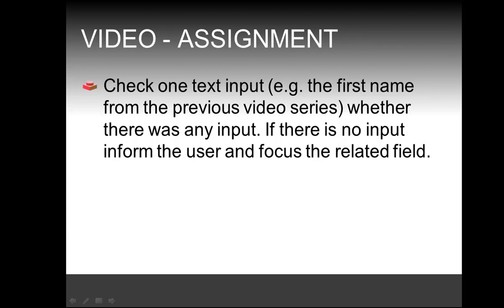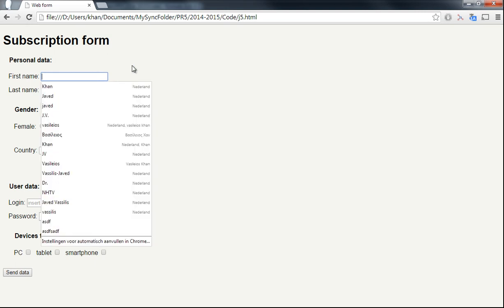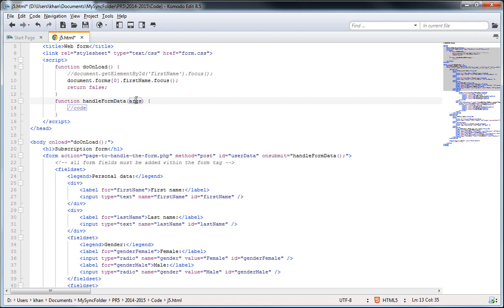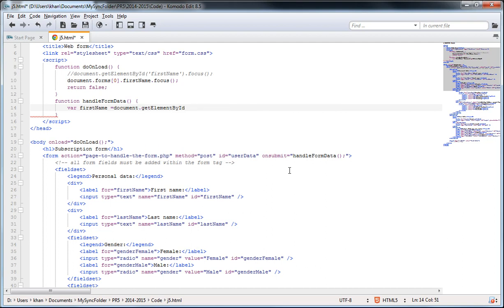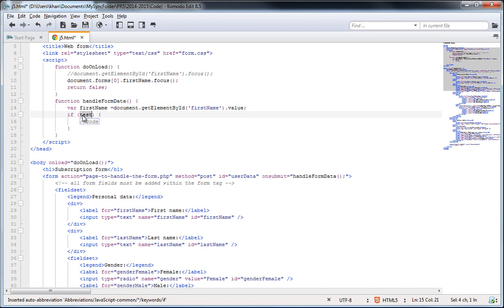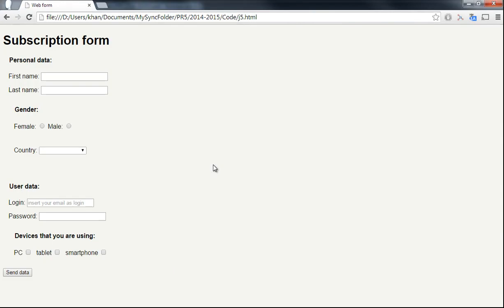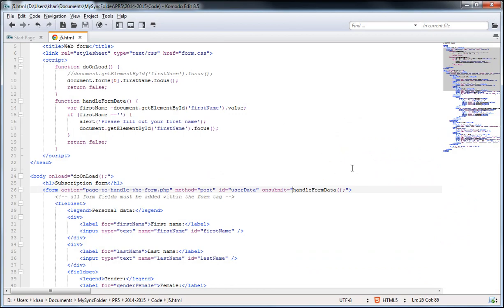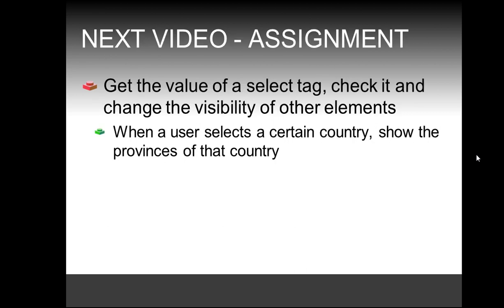Checking empty form fields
Check user input and if empty text stop the form of submitting, inform the user and focus the relevant field.